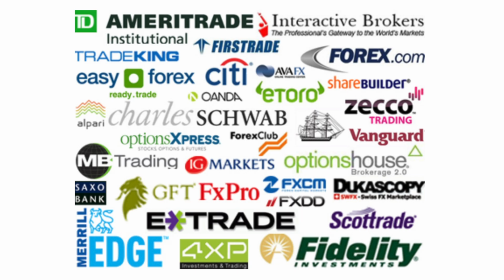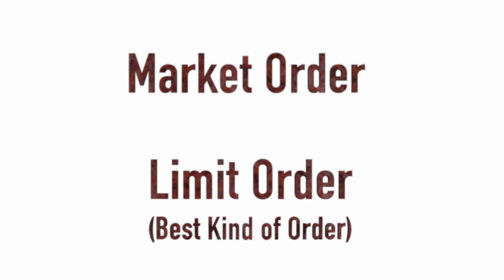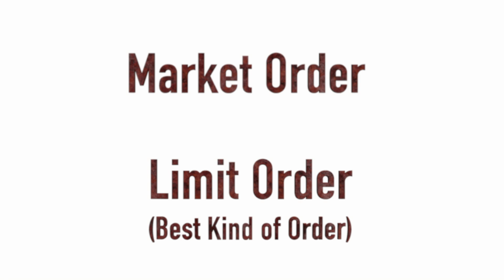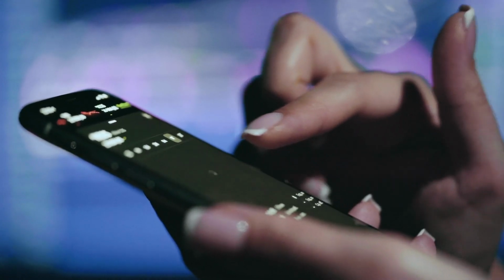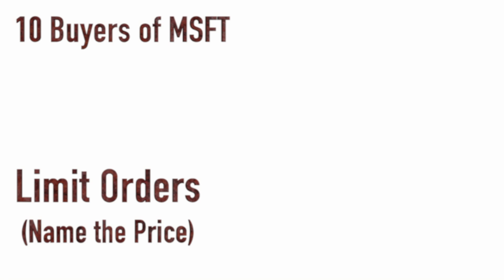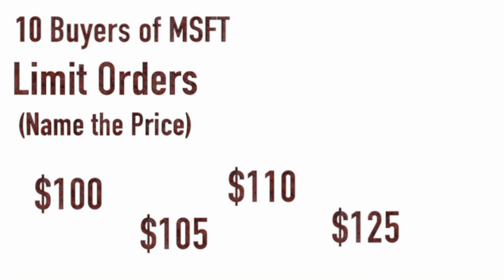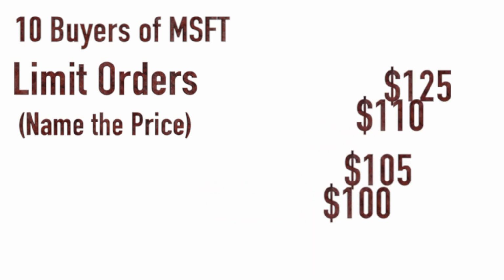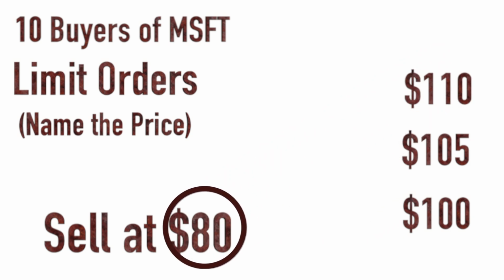Learn to Invest in Stocks - Super Easy for Beginners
Learn to invest, and the anatomy of how a stock market trade takes place.

Meet Peter and Learn to Invest

BREAKING EVENTS: Stocks, Recession, Wars, Bitcoin, Oil, Gold